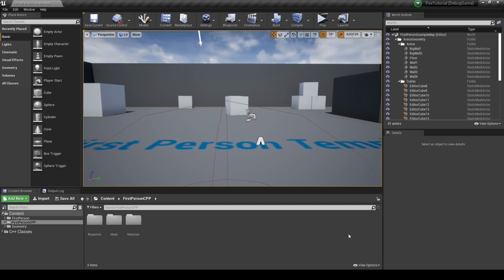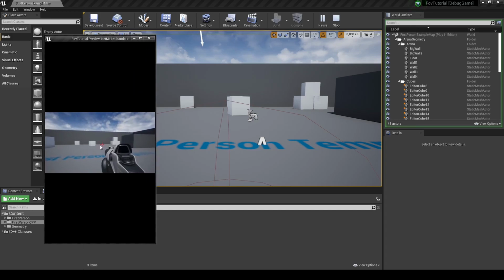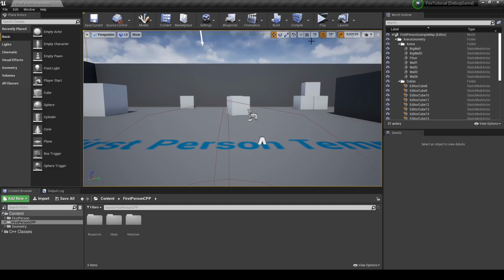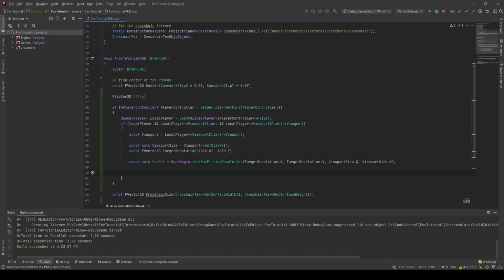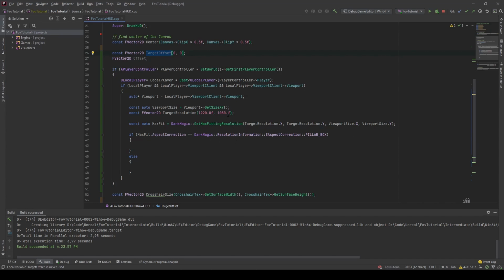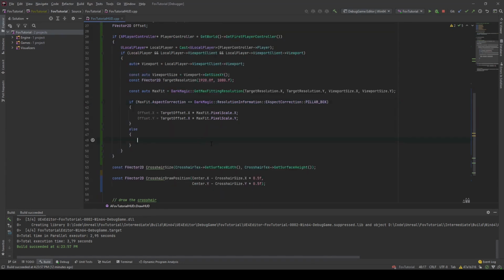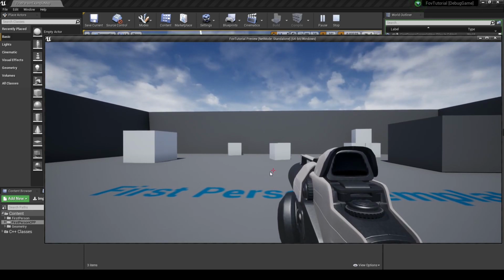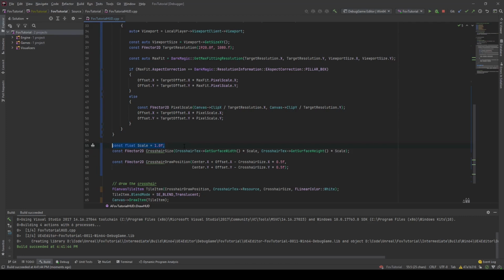Center Crosshair On Screen (And Offset) - UE4 FPS Camera [5/5]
Center crosshair at the center of the screen. Make window resizing not break crosshair offset.

0:00 - Intro
0:16 - Remove Default Offset
0:42 - Center Crosshair (Use texture size)
1:50 - Custom Offset (Resizable)
4:20 - Scale Crosshair
5:00 - Scaling Strategies
5:20 - Outro

Stuff I use:
Monitor #1 BenQ ZOWIE XL2411P
Monitor #2 BenQ ZOWIE XL2411K
LaCie Rugged Mini 2 TB External Portable Hard Drive
BenQ E-Reading Light
Audio Technica ATH-M40x Studio DJ Headphones
Razer BlackWidow Lite (Orange Switch) - US Layout

Support:
BTC: bc1qyf44lens4gsq408368c7gwu8sdetggg552cdl3
ETH: 0x84748e6216A88a1003E344BC3867fa7776127D85